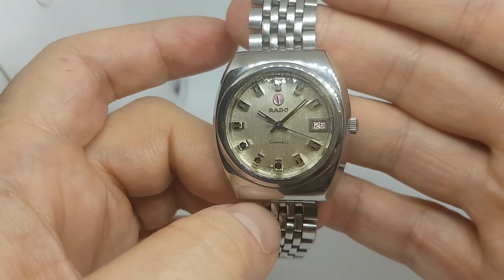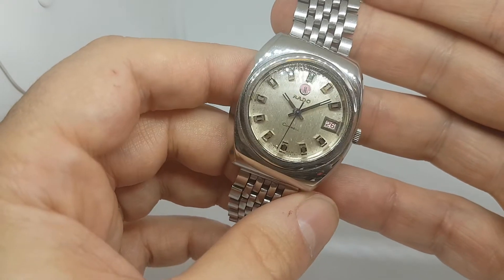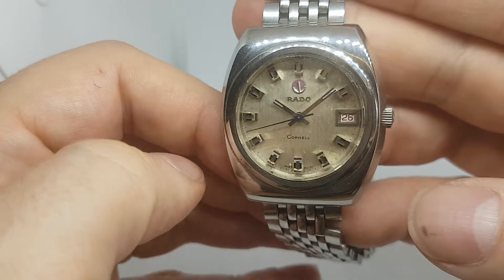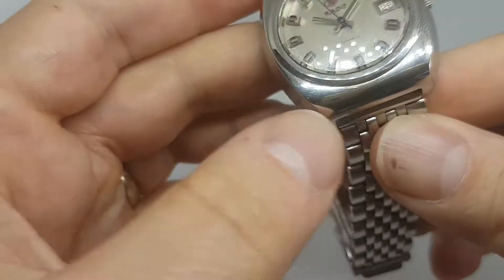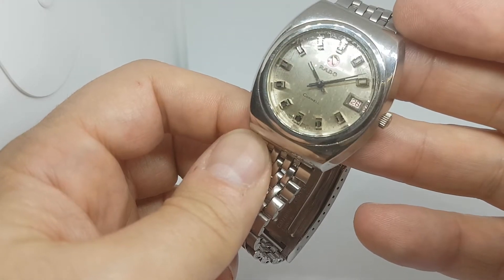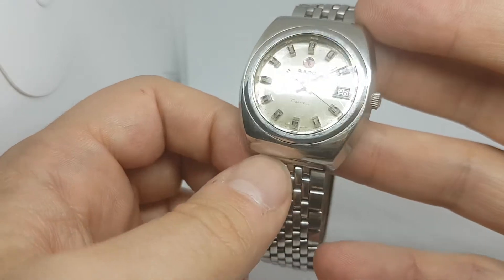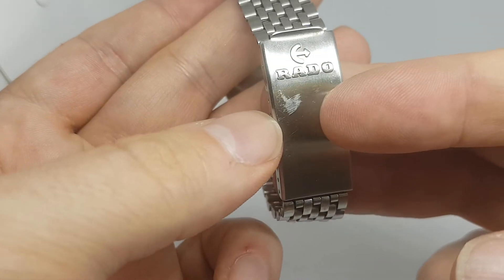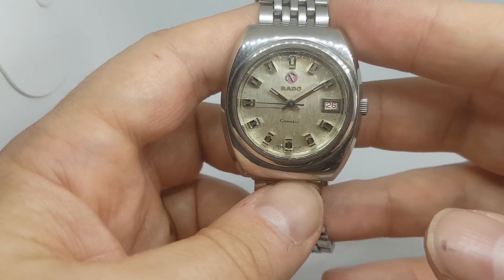c1970 Rado Cornell automatic vintage watch